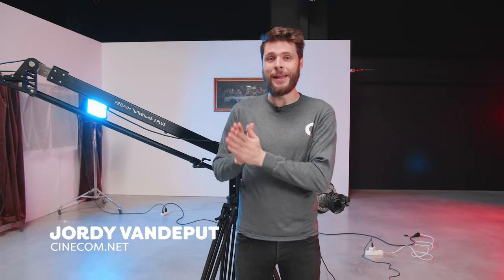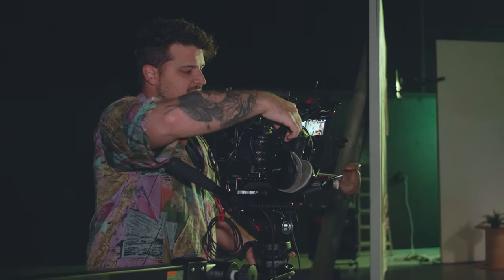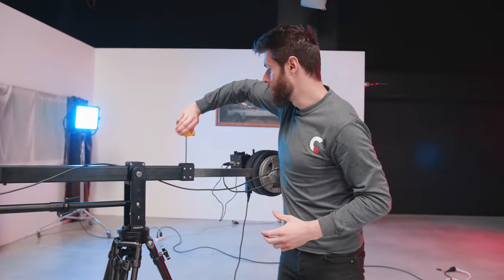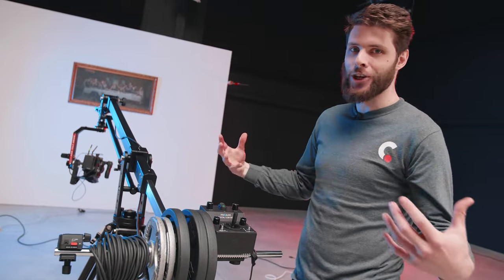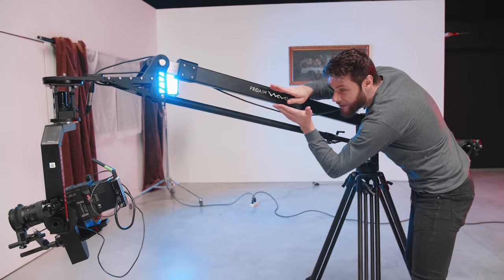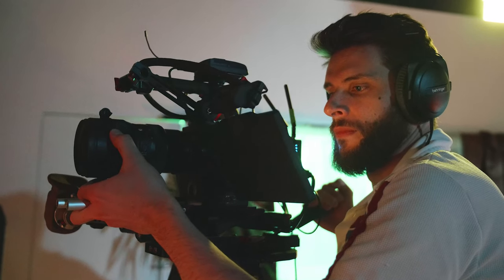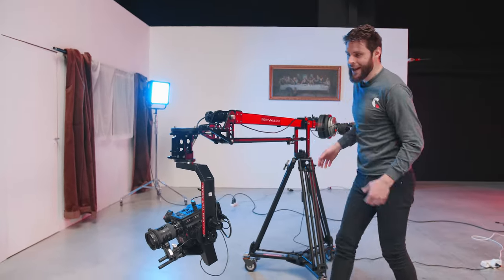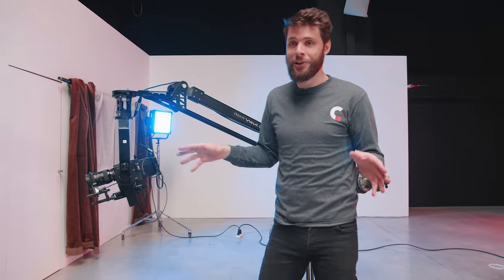Sturdy, Well-Built & Telescopic - Proaim 10' Wave-2 Video Camera Jib Crane Package | Review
Specifically Designed for Indoor & Outdoor Video Productions. An Ultra-Portable, Lightweight Filming Solution for Videographers & Cinematographers. Gimbal Compatible!

Enjoy the video by Jordy.